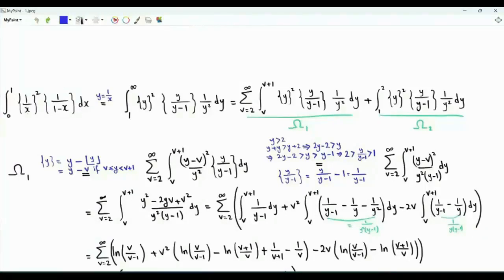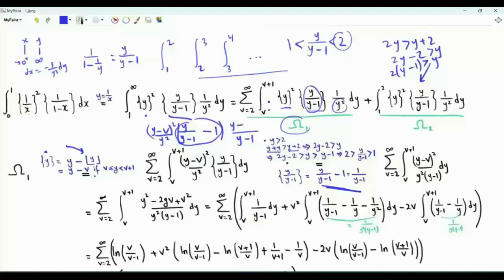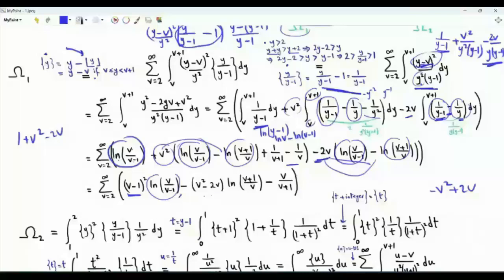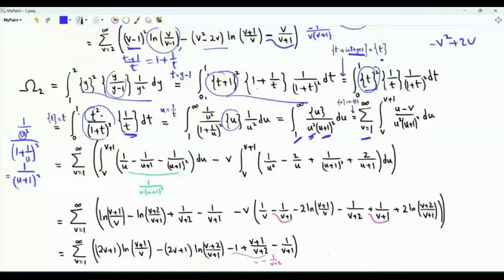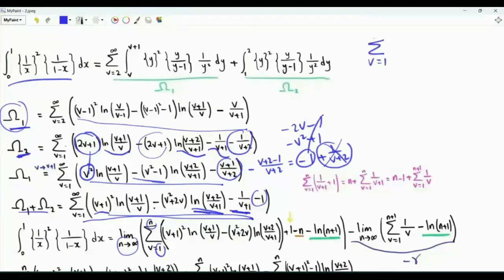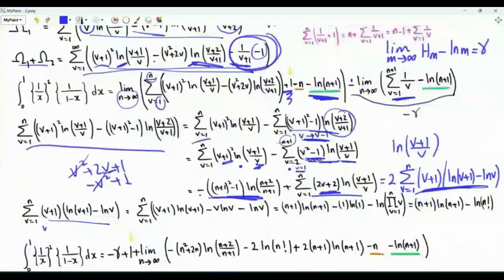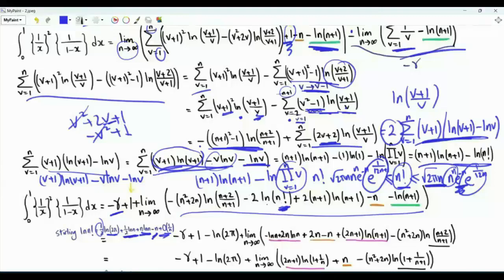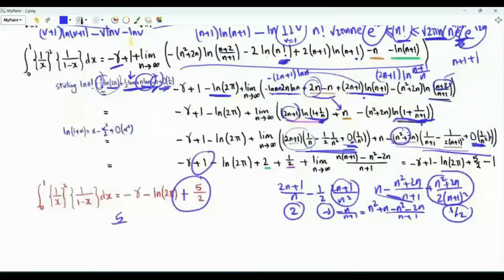Fractional part integral: from 0 to 1 of {1/x}^2 {1/(1-x)}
Fractional part integral
Integral from zero to one of the square of the fractional part of 1/x times the fractional part of 1/(1-x).
The result is 5/2  - ln(2π) - γ,  where γ is the Euler Mascheroni constant